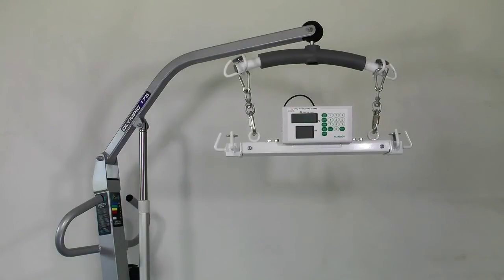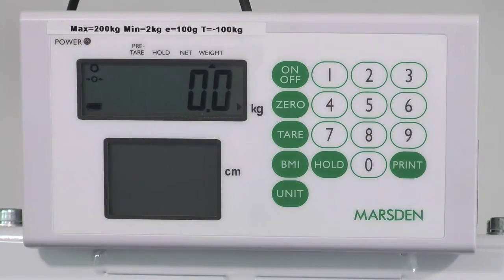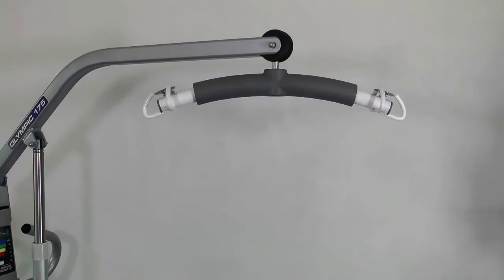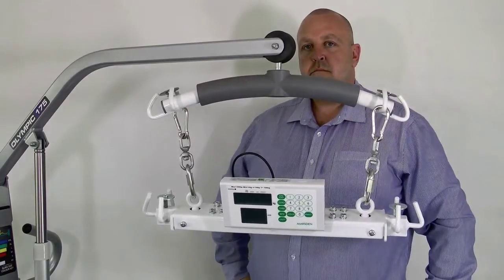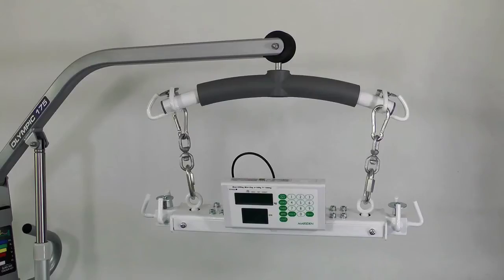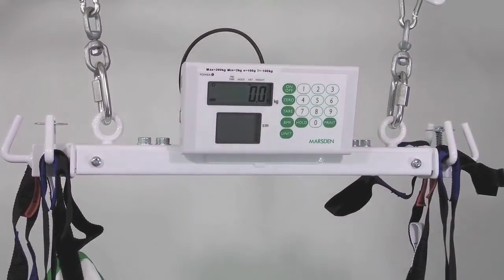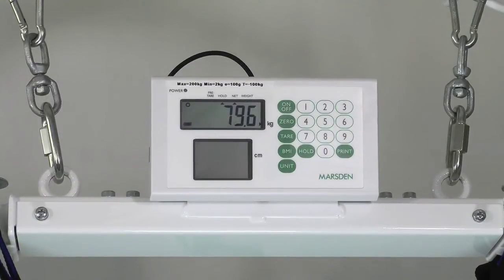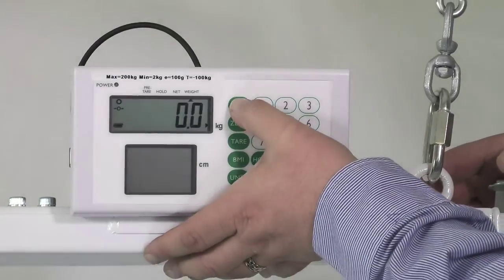Marsden M-600 Hoist Weighing Scale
Marsden M-600 Hoist Weighing Attachment. Lightweight design for use on all hoists with coat hanger shaped spreader bars. Clips on and easy to transfer.